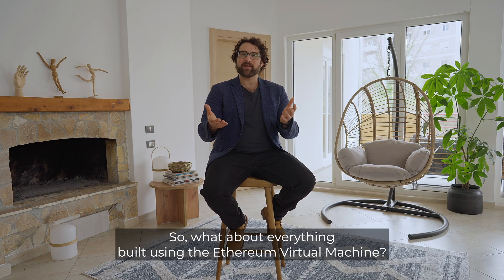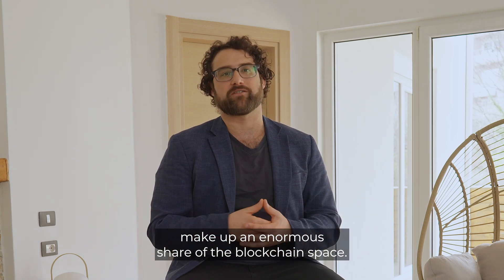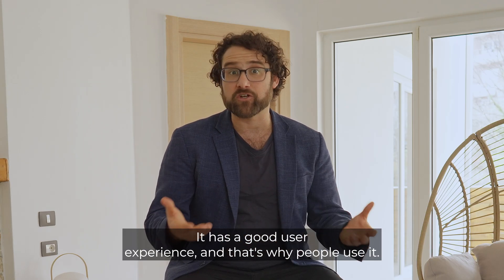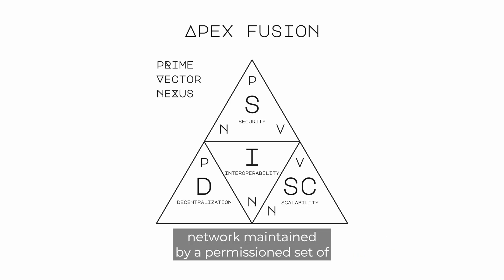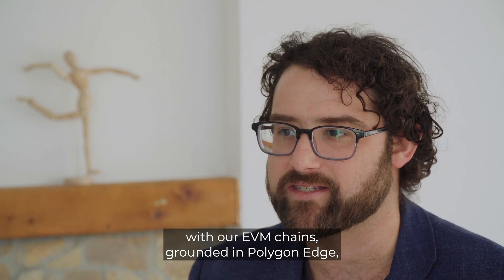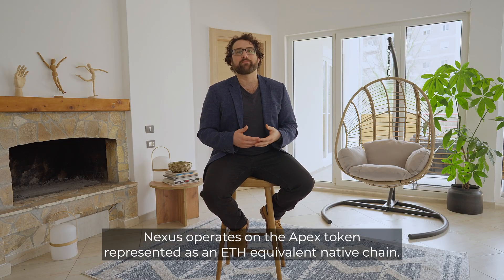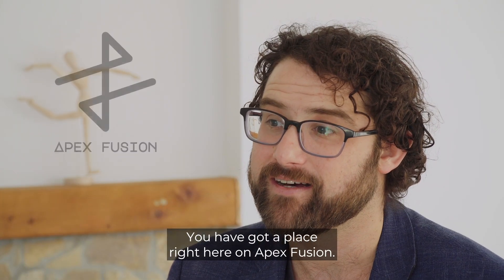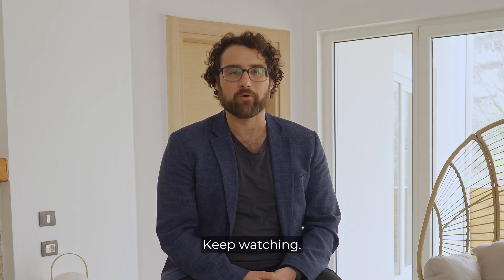7. Entering EVM with Nexus - Apex Fusion Litepaper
The Nexus Network is an integral part of Apex Fusion designed for seamless EVM compatibility.

The Nexus Network facilitates the integration of EVM-based dApps and services, providing a scalable and cost-effective environment for developers and users alike.

The network's architecture and its role in enhancing interoperability across diverse blockchain systems will be explained more in the weeks to come.